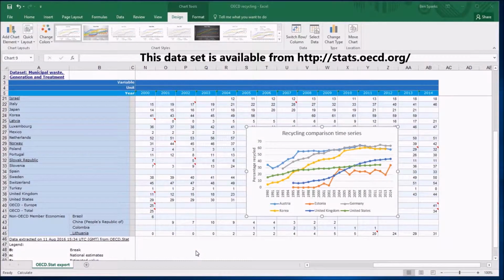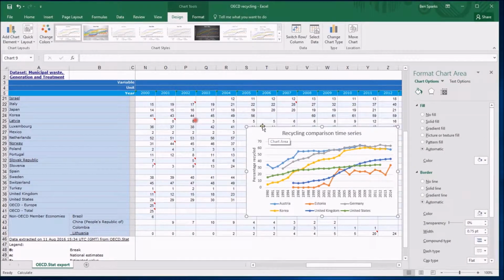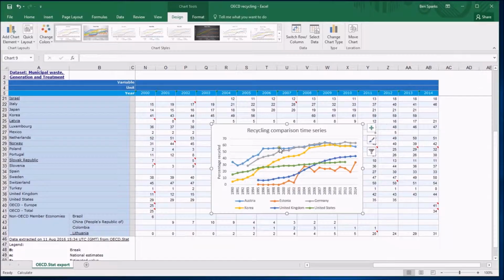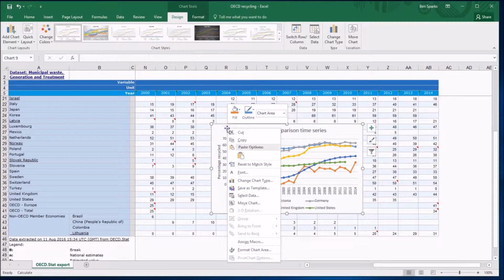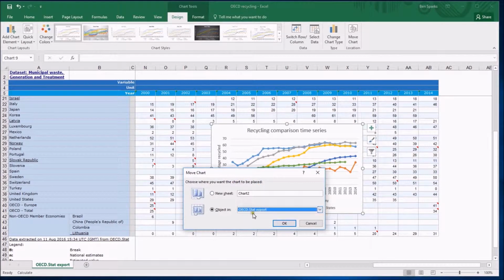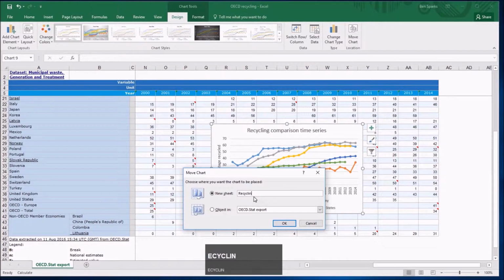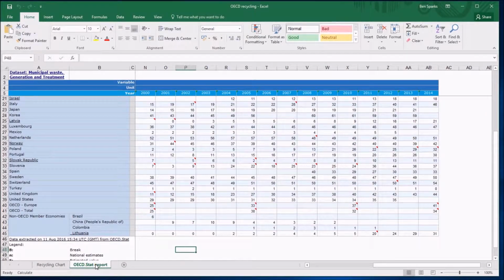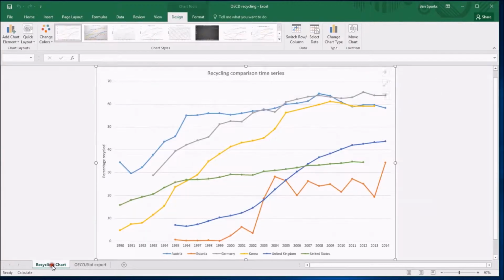3e Moving a chart to a new sheet in Excel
This video explains how to move a chart into a different sheet in Excel. Excel Office 365 is used (this is the same as Excel 2016) but these techniques should work in most spreadsheet packages.

Environment - Waste - Municipal waste - Generation and Treatment - Export - Excel - Export to XLS file